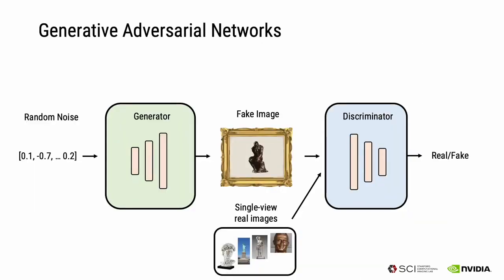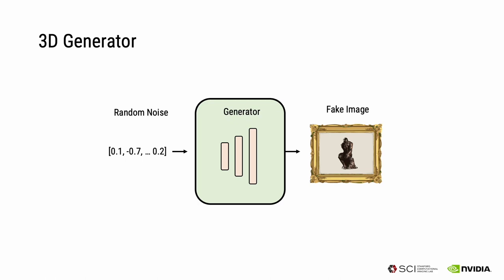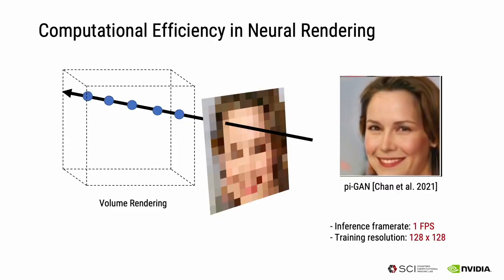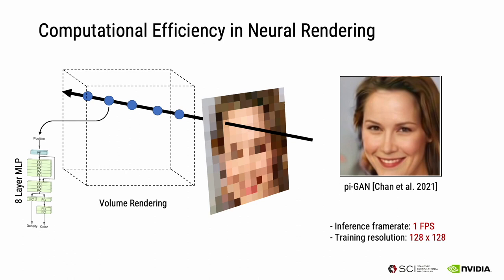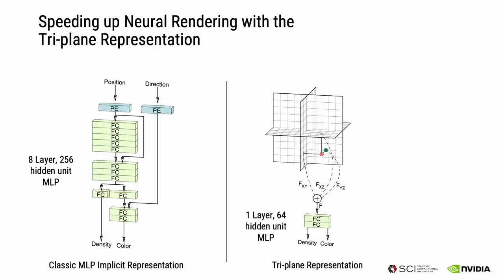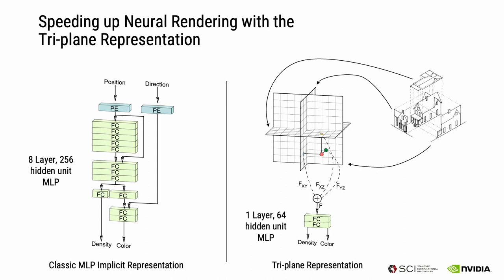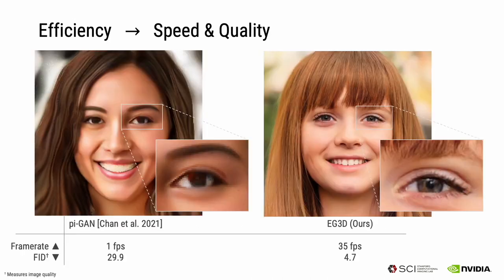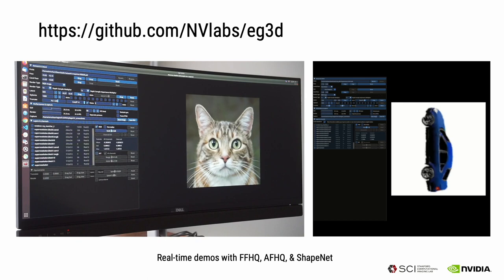Efficient Geometry Aware 3D Generative Adversarial Networks | CVPR 2022